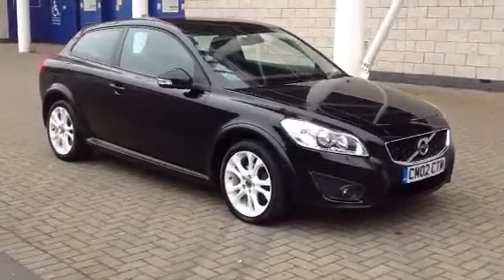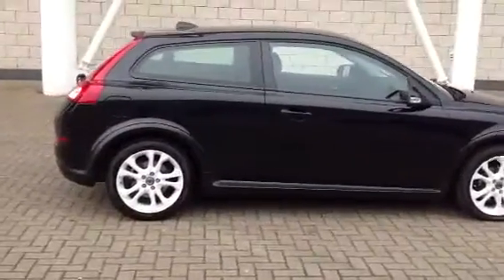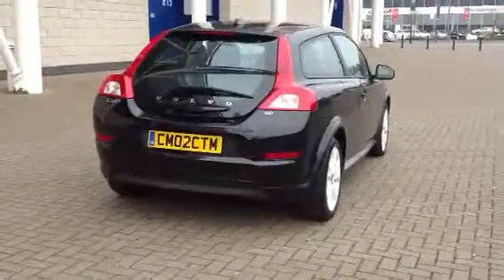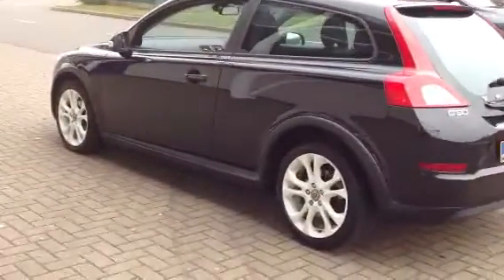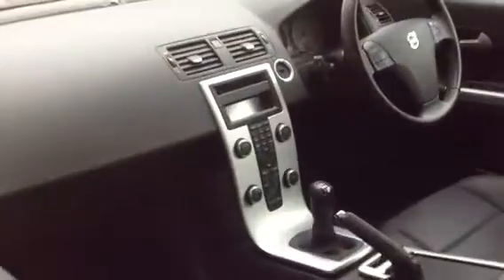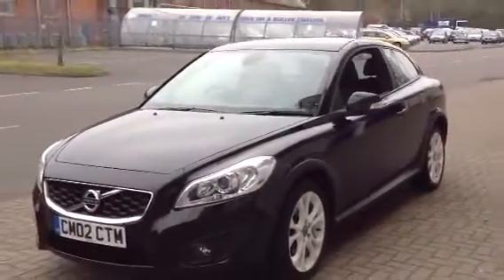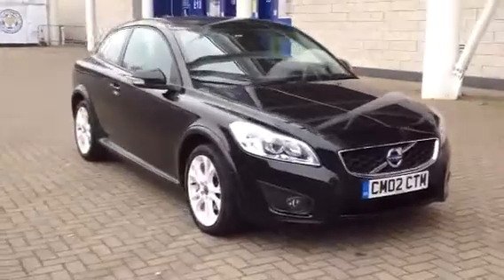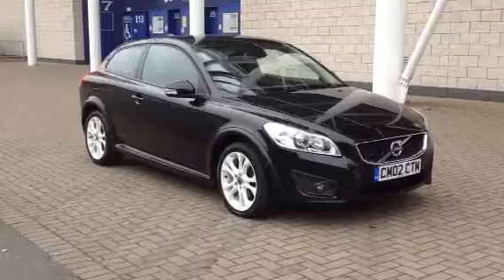Used Volvo C30 2.0 SE Manual CM02CMO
Volvo C30 SE at Sturgess Volvo